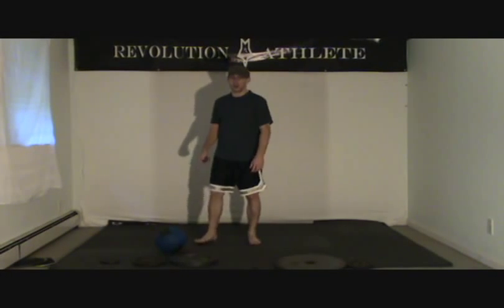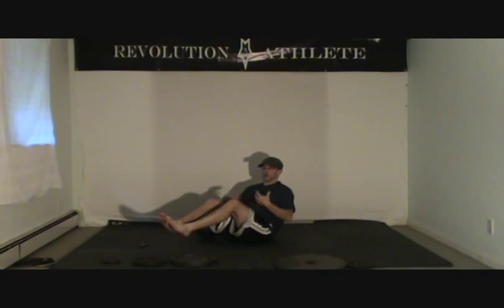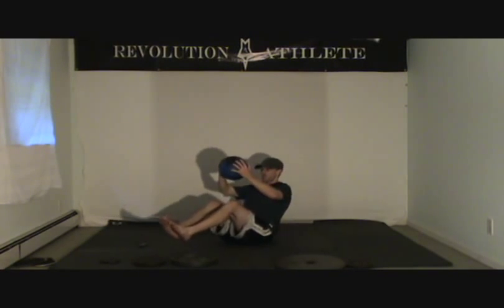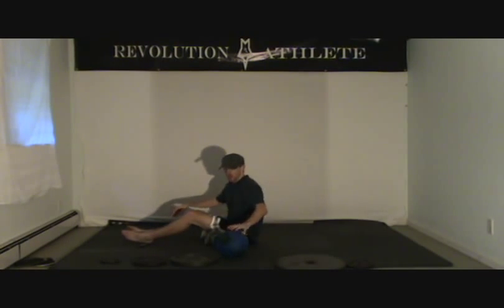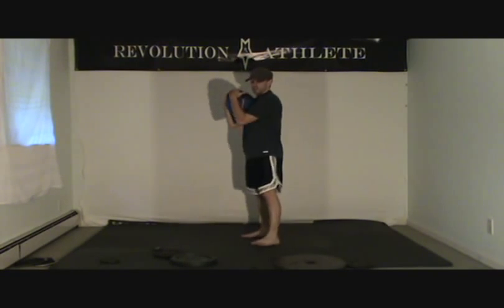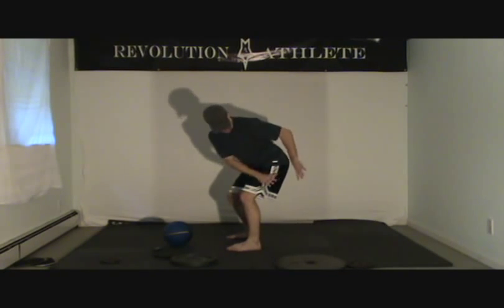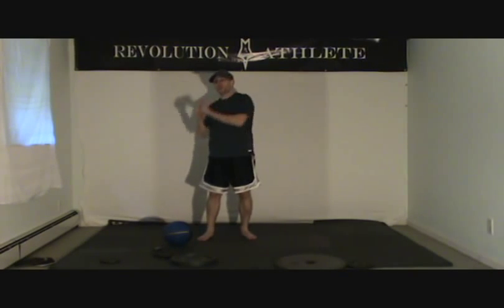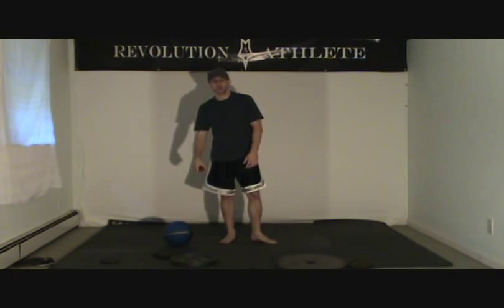Tennis Exercises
train hard, win easy